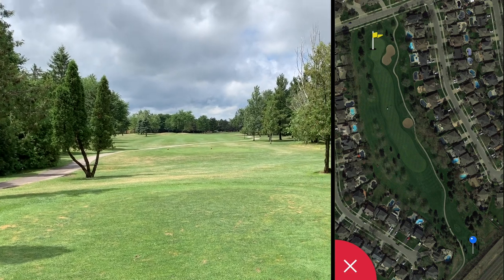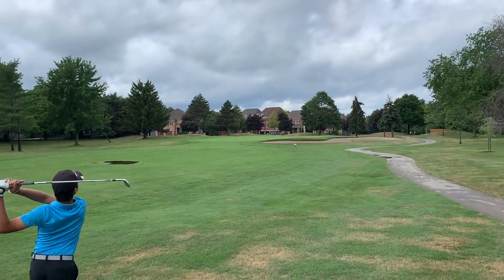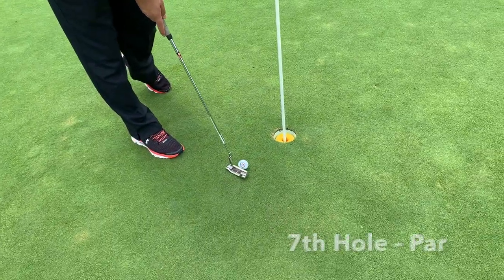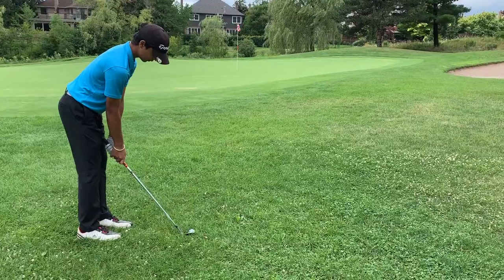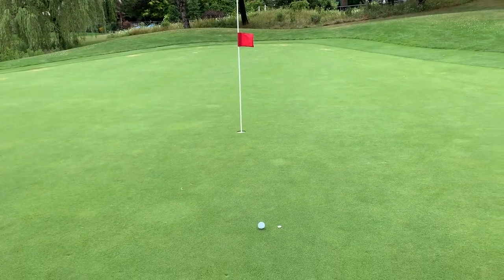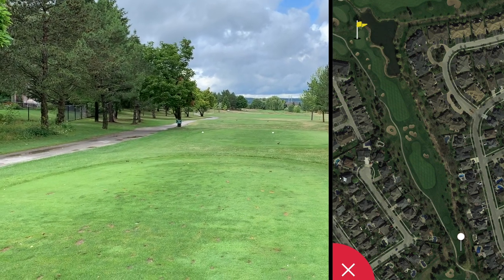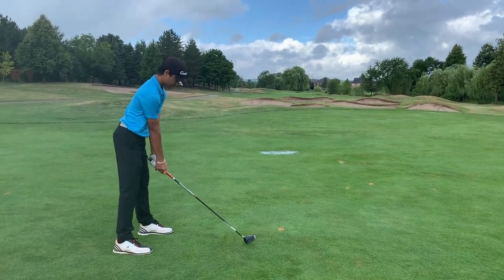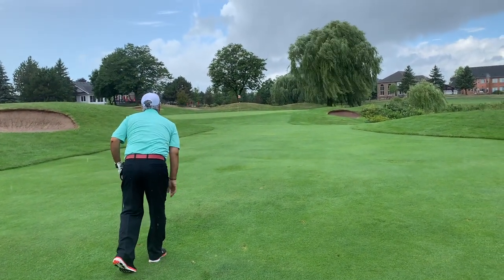Millcroft Golf Club || Father/Son Scramble || Front Nine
Millcroft Golf Club, Burlington, Ontario

Song : Cutting It Close - DJ Freedem